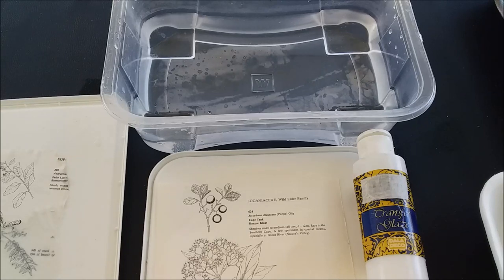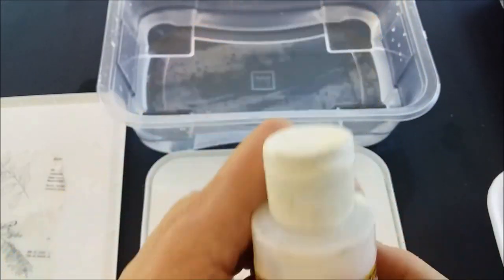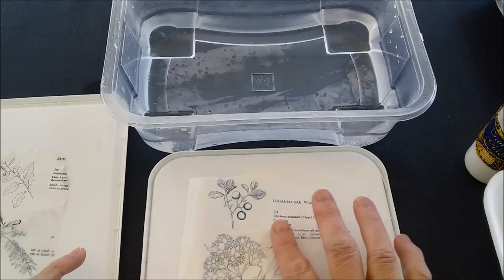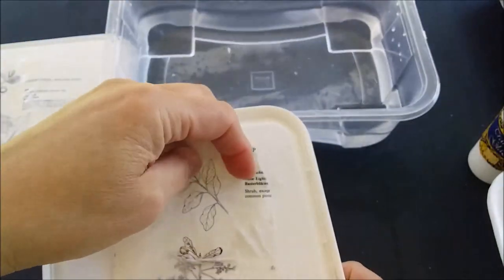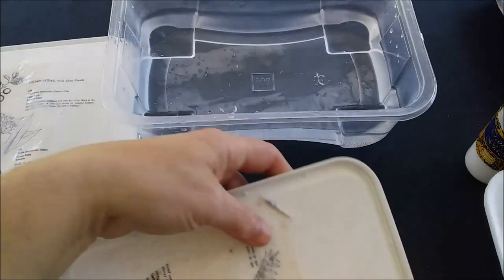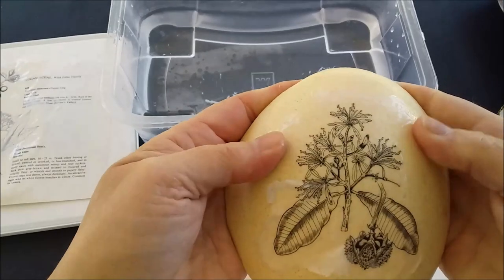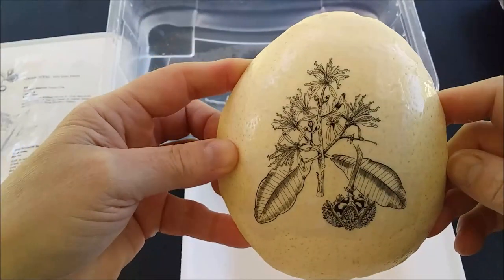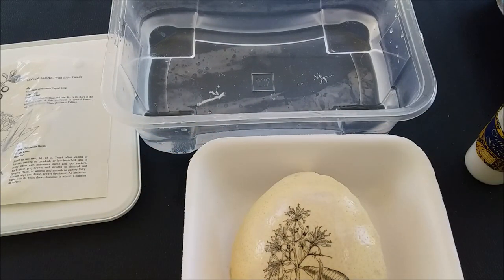How To MAKE A FLEXIBLE TRANSFER From A Paper Image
Bulky paper doesn't bend so using this method to make a transfer which is flexible and can be stretched a little to fit your surface is the answer.
You need very little equipment and it won't take too long.